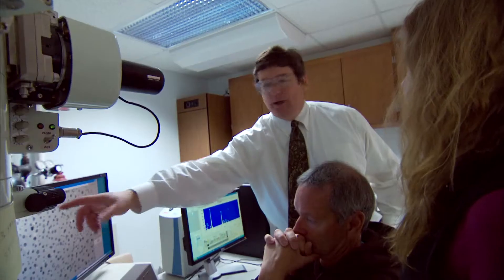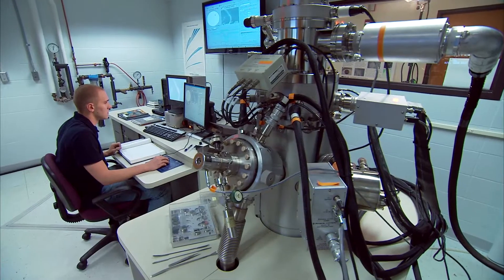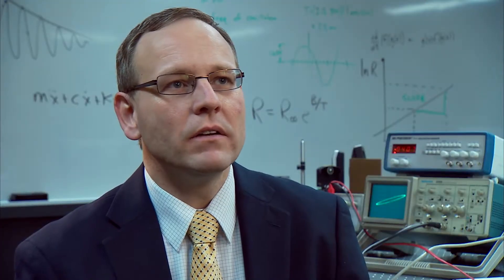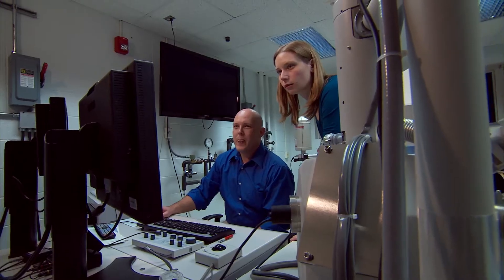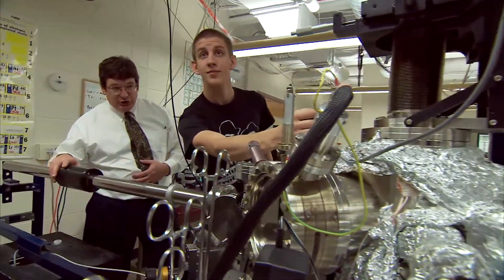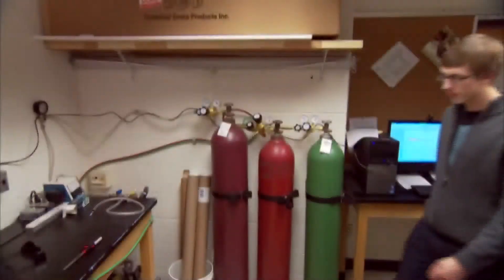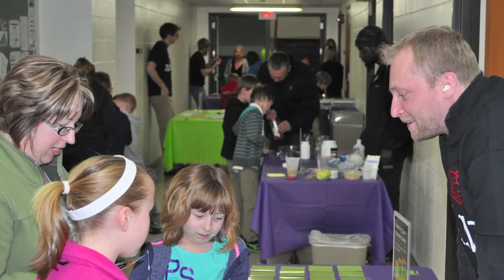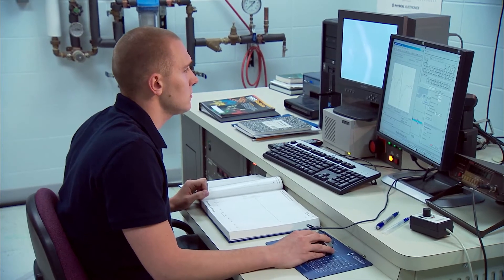University of Wisconsin-Eau Claire - A Unique Materials Science Education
The University of Wisconsin-Eau Claire offers a unique materials science education at a liberal arts undergraduate institution. The education has a strong emphasis on hands on learning and the Materials Science Center offers students, faculty, public and private sectors access to state of the art instrumentation.